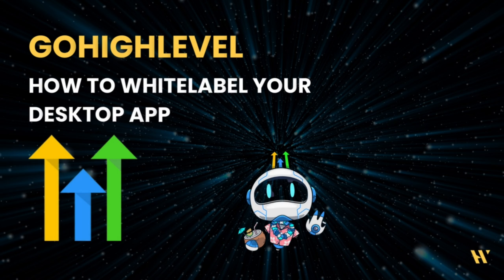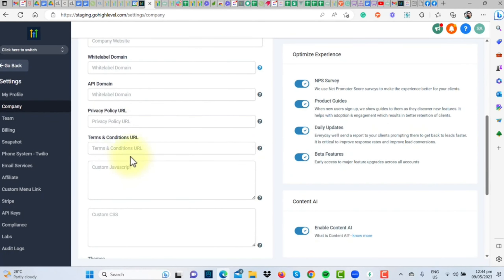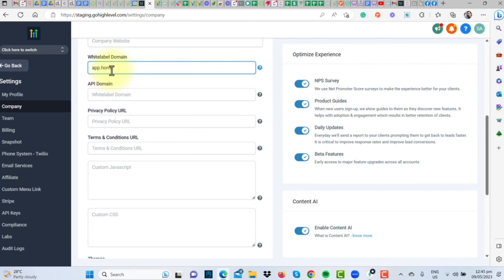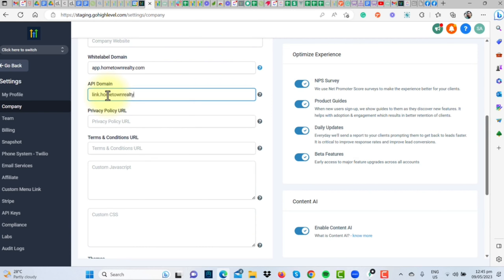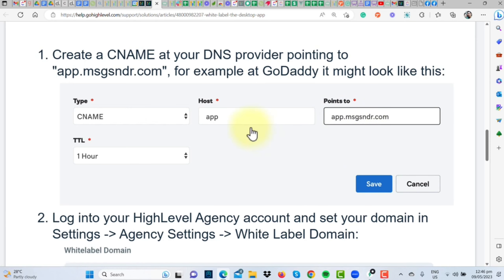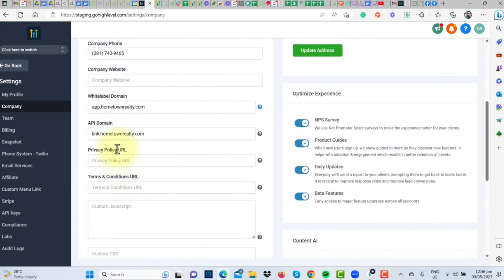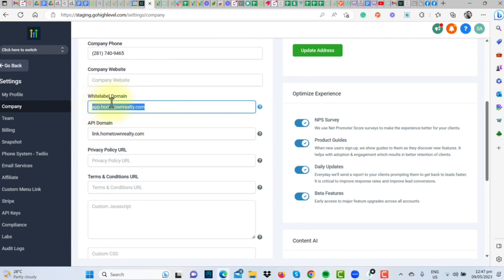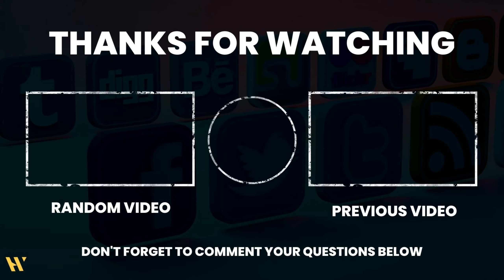GoHighLevel Saas Tutorial: How to WhiteLabel Your Desktop App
A fun way to build your own business with other people.
🙂 Simple instructions for starting your own business
❤️ Community of entrepreneurs helping each other win
📞 Live Q&A with Hormozi on Zoom every week for support
🏆 Leaderboards and prizes to make things fun
🧠 1-Day with Hormozi mastermind in Vegas every month
🛠️ Free Skool software subscription (normally $99/month)

Do you want to keep your clients longer?
With our all-in-one marketing and sales platform, you will be able to keep your tools in one place (while saving a fortune) and streamline your entire delivery process so you can focus on keeping your clients happy.